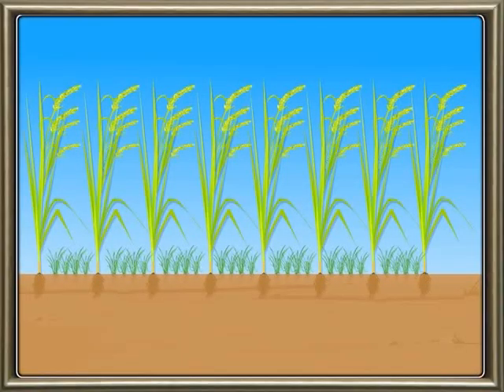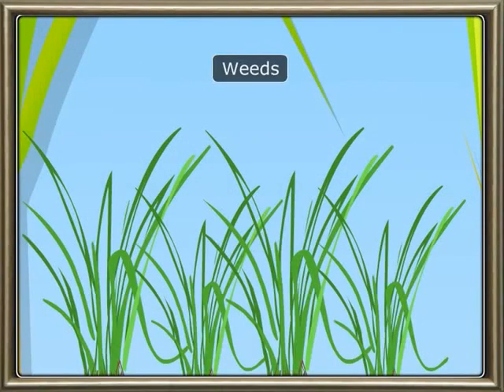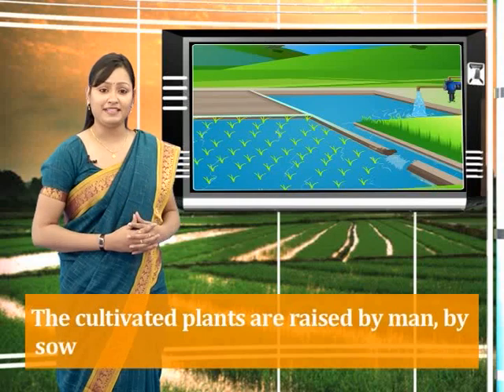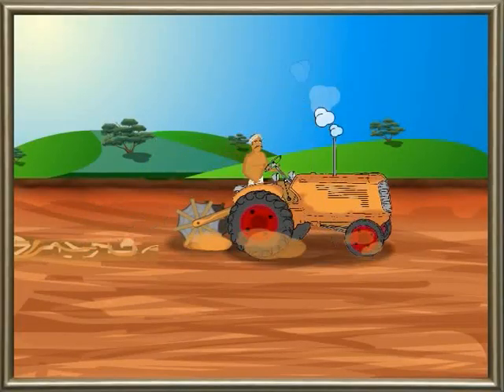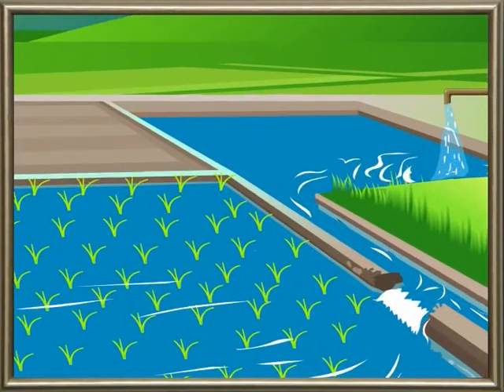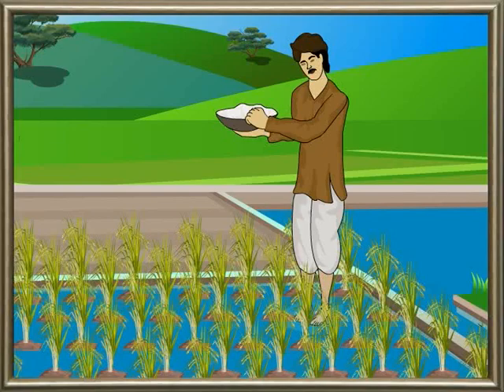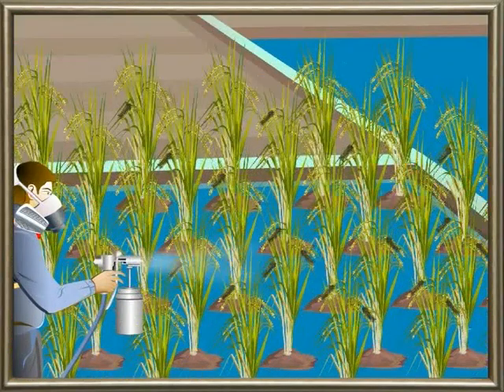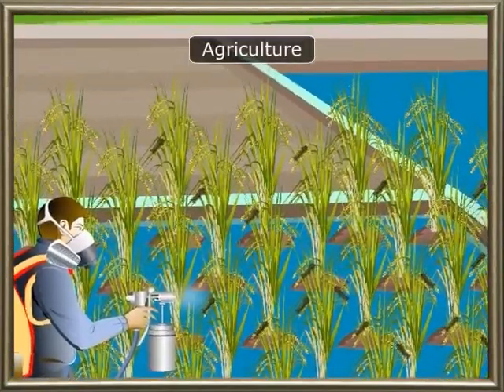Useful Plants and Animals:- Wild and Cultivated Plants-01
I believe that wild plants play a very important role in the environment, and this is true just as much for domesticated plants as it is for wild plants. You can find them in a number of different varieties, so it is possible to find the one you are looking for. They are a source of food for wild animals living in the jungles, and they depend on them for survival. We can learn more about it by watching the video